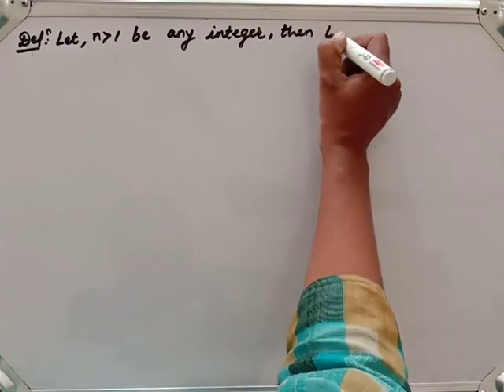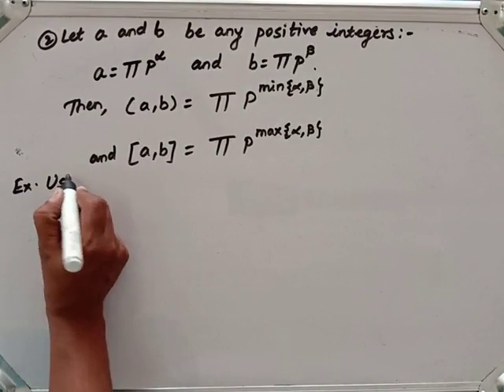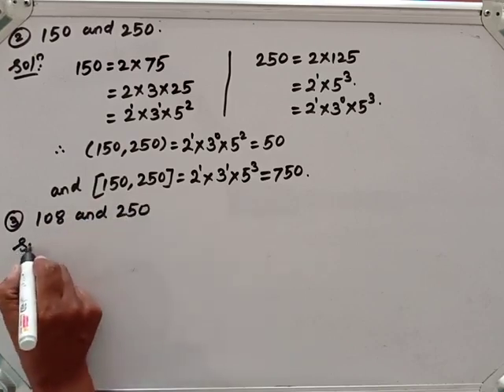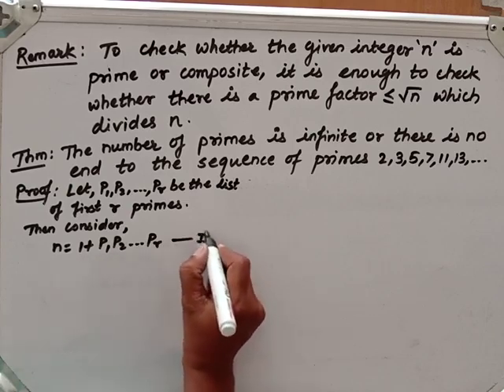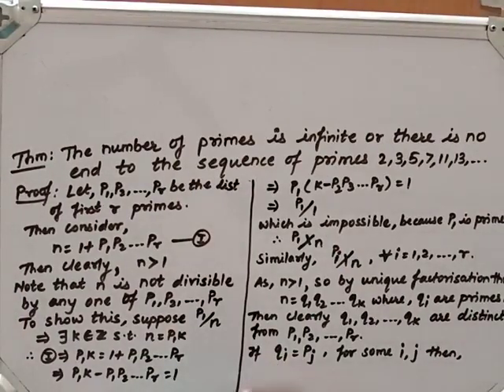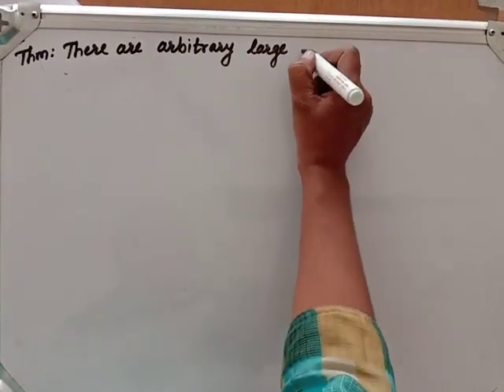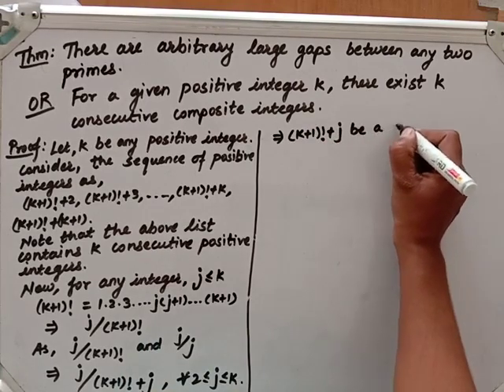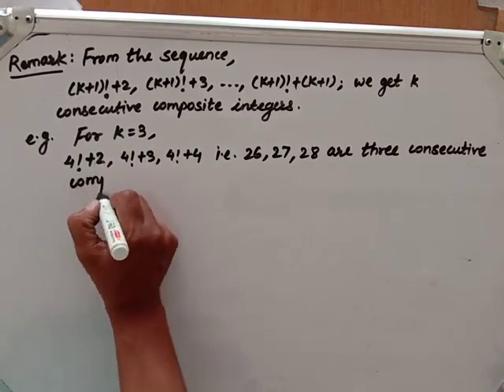CH1VIDEO15: TYBSc (Number Theory)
Infinitude of primes